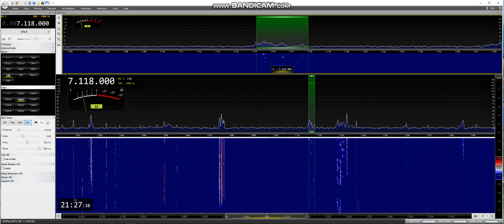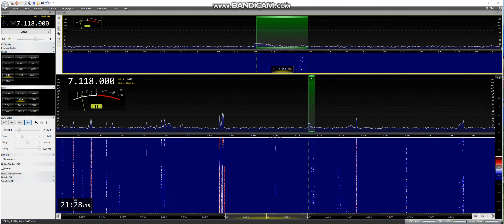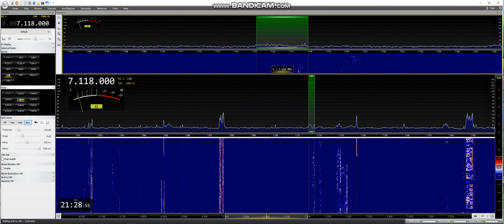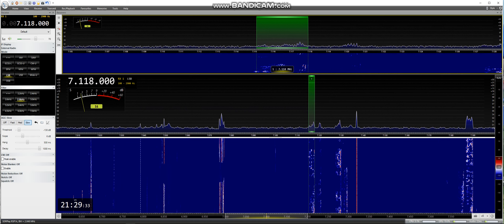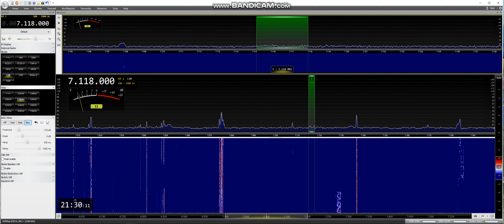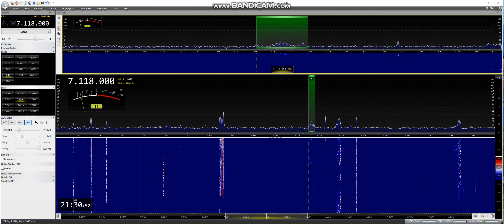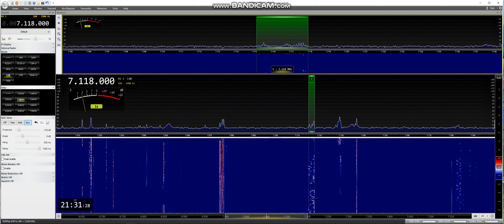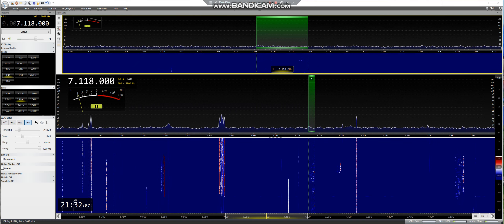40m DX VE1CHW 9 10 19 @ 21 27 UTC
VE1CHW op Rob GRAND LAKE, NS Canada, In Manchester England Loc IO83tl Using SDRplay RSP1A, SDR Console V3 Antenna Wellbrook ALA1530LN Active Loop (Indoors) Into a Heros Technology Galvanic Isolator.